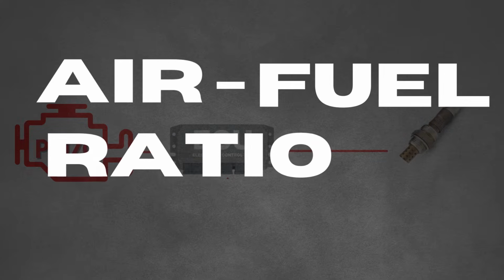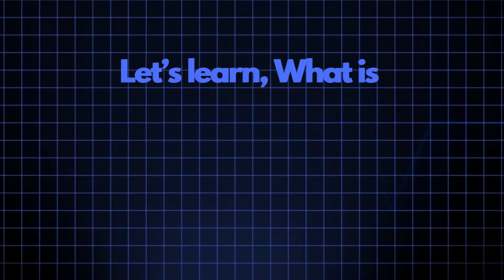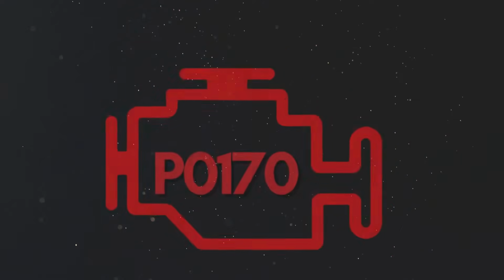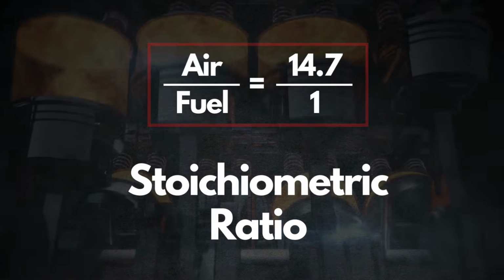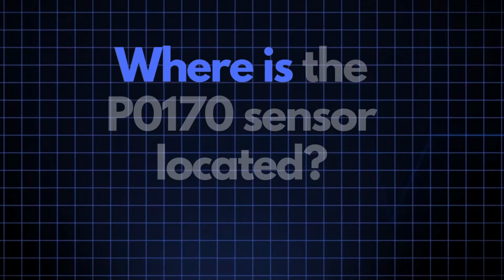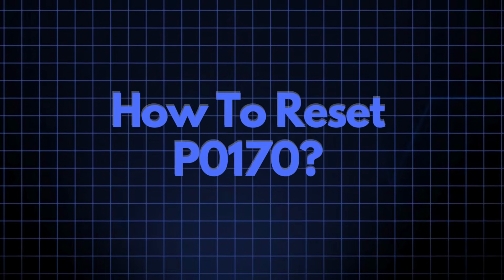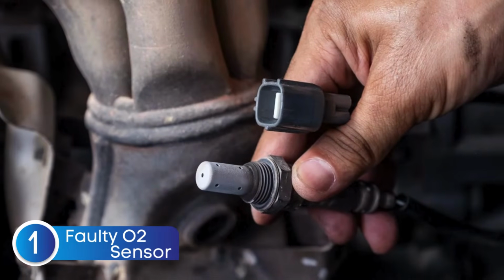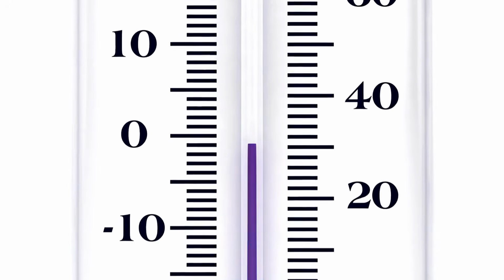How to fix P0170? | Fuel Trim Malfunction (Bank 1)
Struggling with the P0170 error code? 🚗⚠️ This code indicates "Fuel Trim Malfunction (Bank 1)", which means your engine is running with either running too reach or too lean.

▶︎ To find the right Oxygen sensor
▶︎ Do you want to test the oxygen sensor

In this video, we’ll explain what P0170 means, why it occurs, and how to fix it step by step.

Learn about the significance of this code and how it affects your engine's performance.

📍 What is Bank 1?
Understand which side of the engine is being monitored and why it matters.

⚙️ Why Does P0170 Get Triggered?
Discover the causes behind this error and how it impacts your engine's air-fuel ratio.

🗺️ Where Is the P0170 Sensor Located?
Find out the location of key components related to this error.

💡 Common Root Causes of P0170:
1️⃣ Faulty Oxygen Sensor – Incorrect air-fuel readings can cause a lean condition.
2️⃣ Faulty Oxygen Sensor Heater Circuit – Issues here may disrupt sensor function.
3️⃣ Defective Sensor Wiring or Circuit Problems – Wiring issues can trigger this code.
4️⃣ Exhaust System Leaks – Leaks can cause inaccurate sensor readings.
5️⃣ Vacuum Leaks – Air entering the system disrupts the air-fuel balance.
6️⃣ Malfunctioning Mass Airflow (MAF) Sensor – Faulty data from the MAF can lead to lean conditions.
7️⃣ Clogged Fuel Filter – Restricted fuel flow can reduce the fuel supply to the engine.
8️⃣ Clogged Fuel Injectors – Dirty injectors can limit fuel delivery.

🔧 How to Fix P0170:

▶︎Inspect and replace faulty oxygen sensors.

▶︎Check and repair sensor wiring and connectors.

▶︎Fix any exhaust or vacuum leaks.

▶︎Clean or replace the MAF sensor.

▶︎Replace clogged fuel filters and clean fuel injectors.

Chapters:
00:00 - Intro
00:12 - What is P0170?
00:59 - What is Bank 1?
01:28 - What triggers P0170?
02:43 - Where is the P0170 sensor located?
03:13 - How to Reset P0170?
03:51 - Possible Root causes of P0170